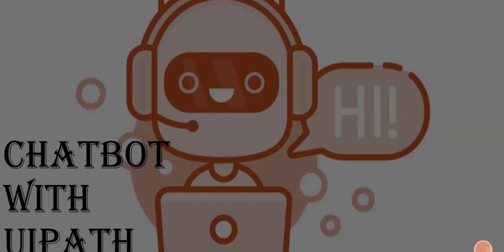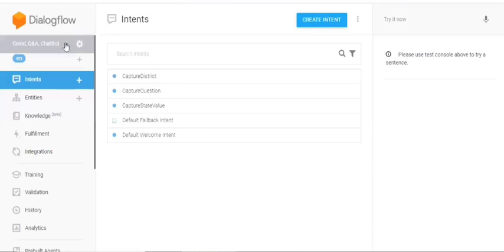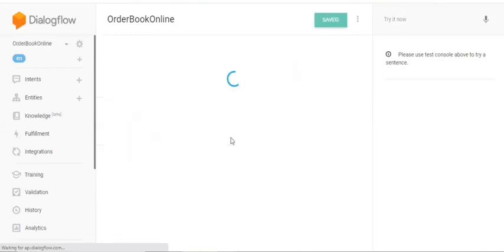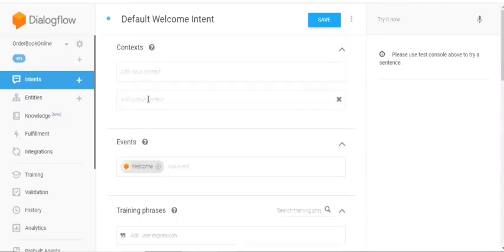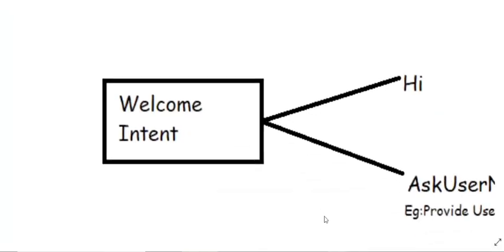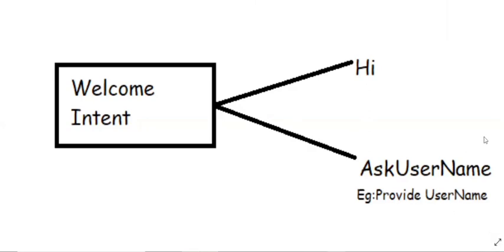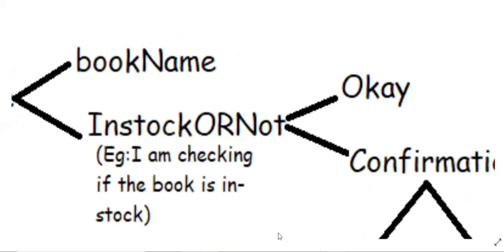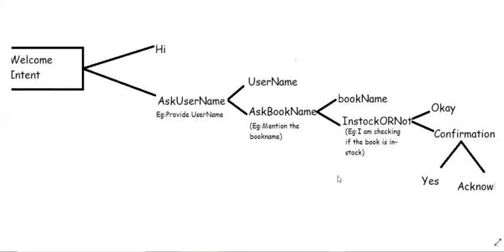Chatbot with UiPath - Dialogflow Acquaintance and Use Case Detailing - Part 3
This playlist "Chatbot with UiPath" talks about how to build a chatbot with help of dialogflow training and integartion of workflow from Orchestrator.